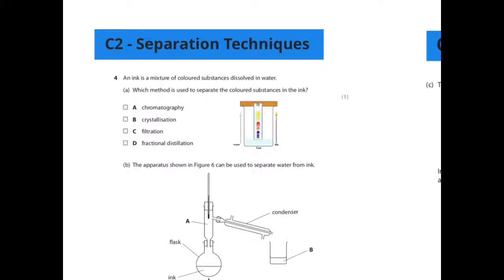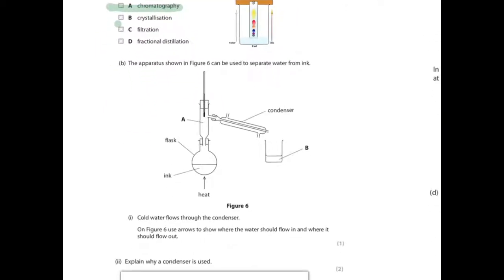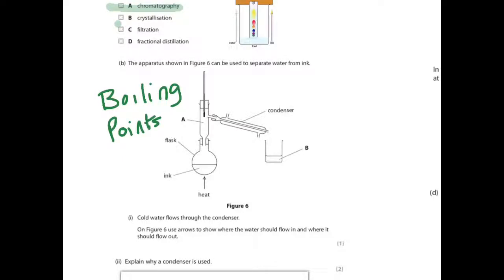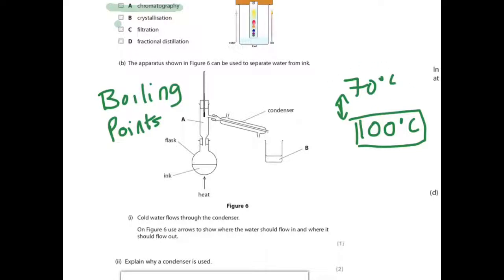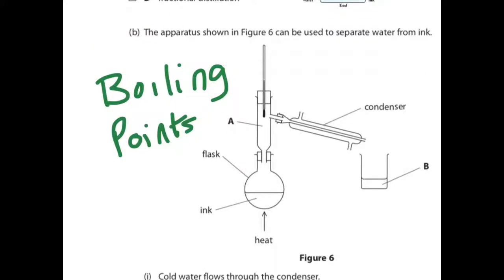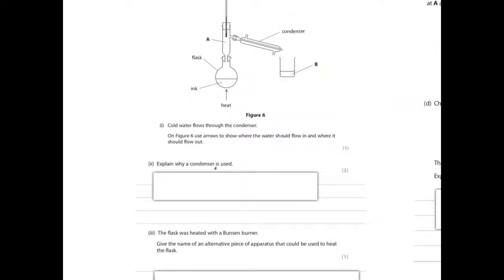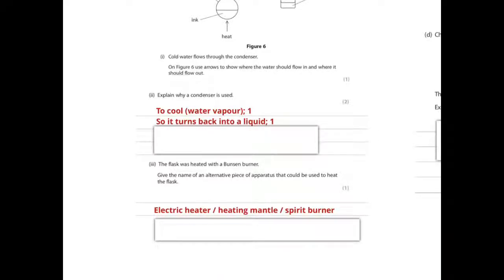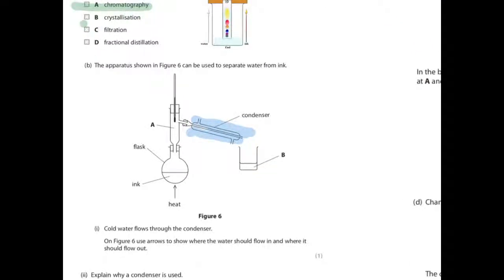C2 - Separation Techniques (Foundation & Higher)